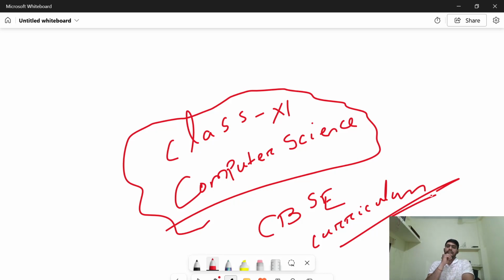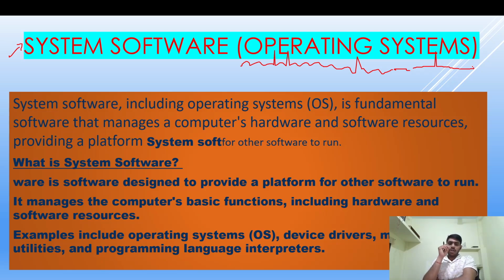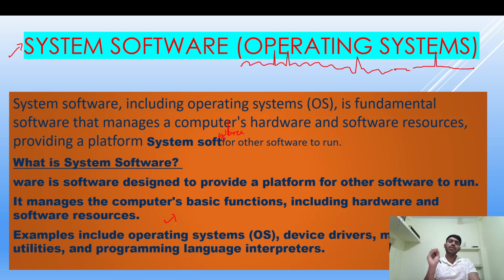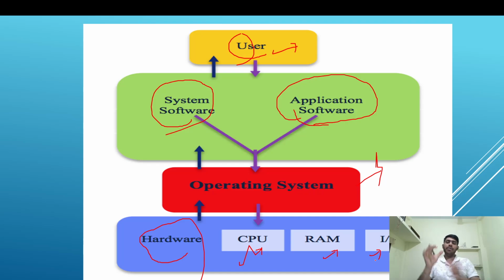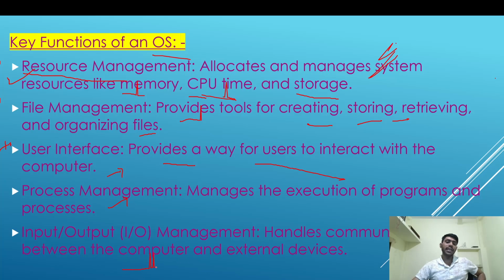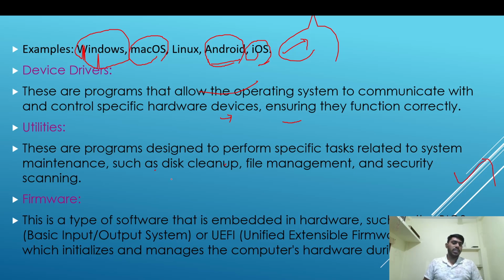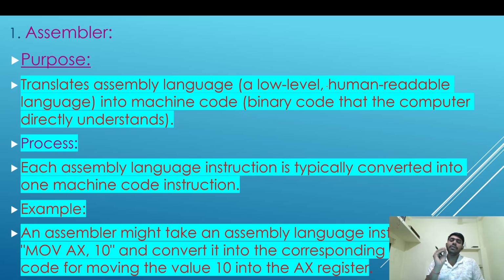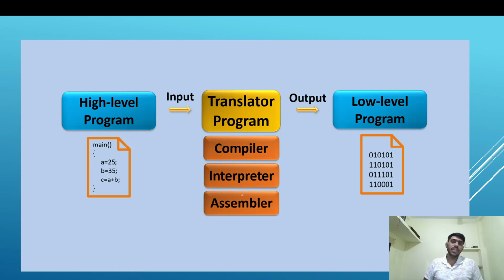class-xi computer science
Computer Science
System Software
Language translator